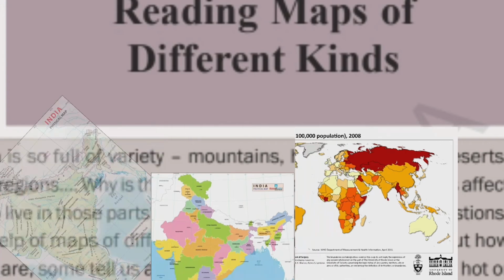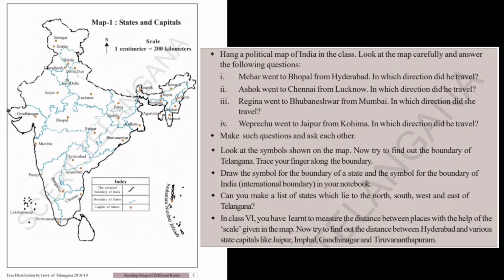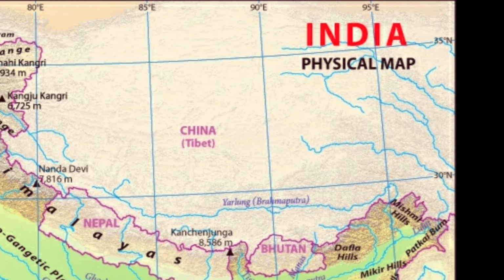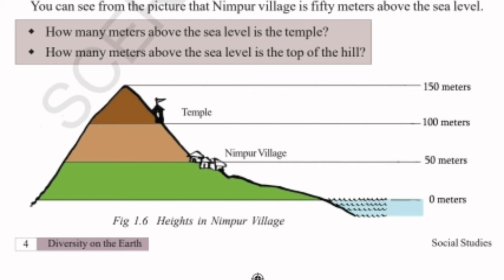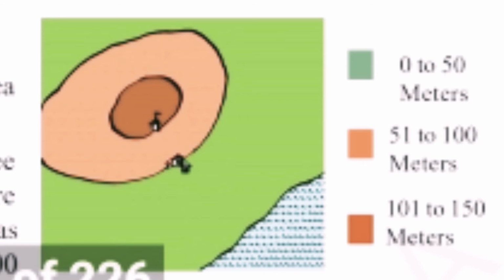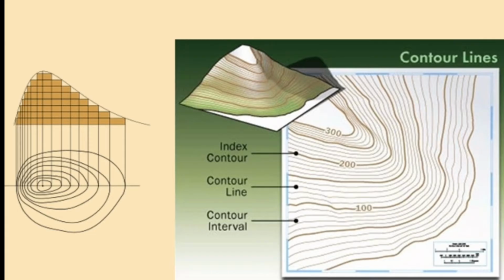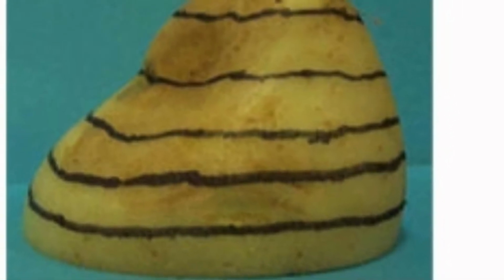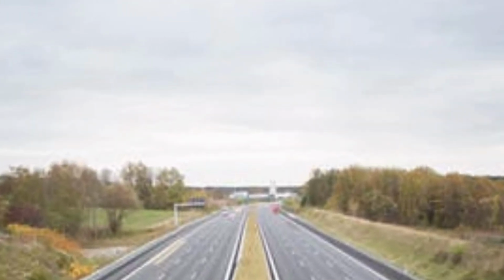7th class SST LS 1 FULL